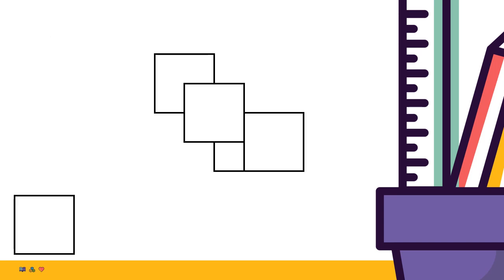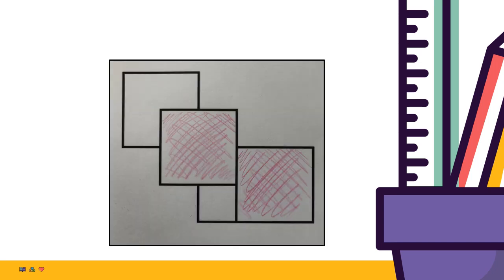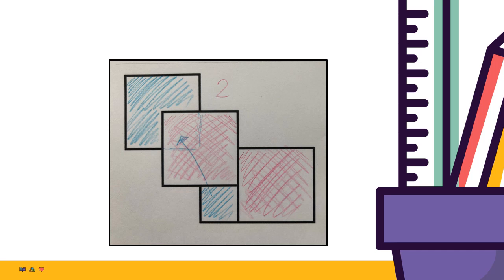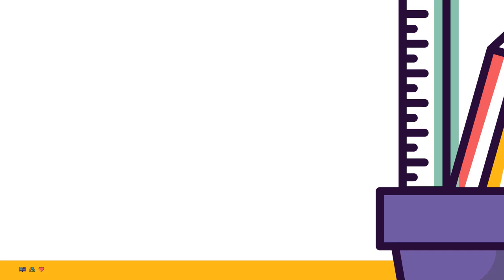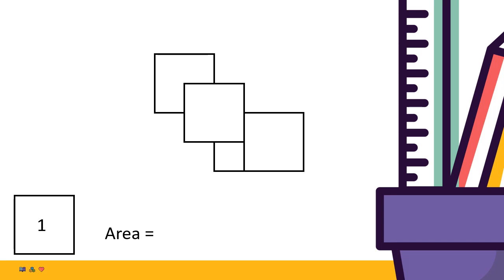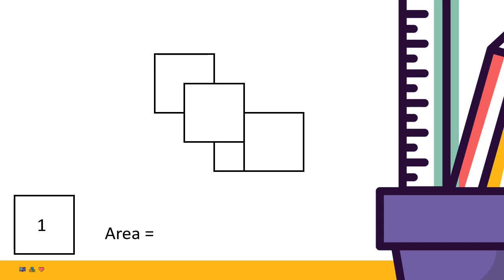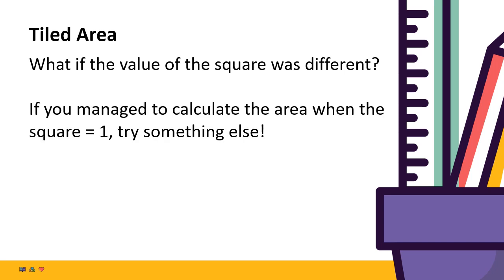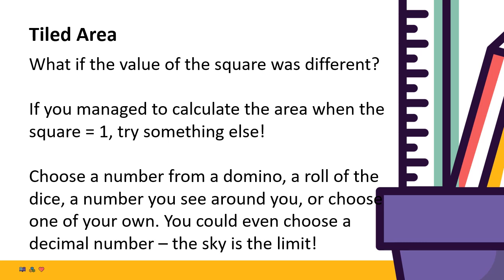Challenge 12 - Tiled Area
Can you work out value of each given area? How did you do it?